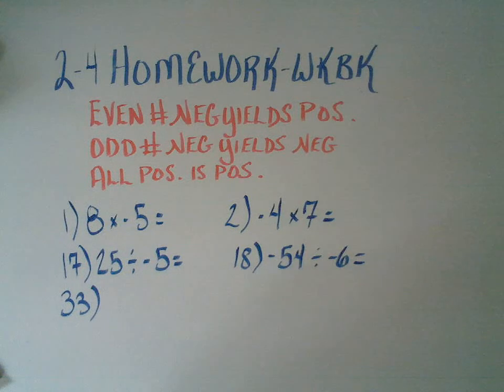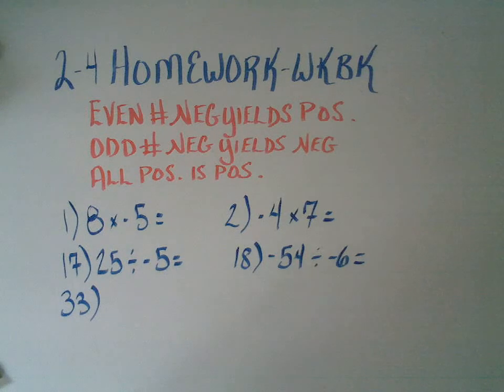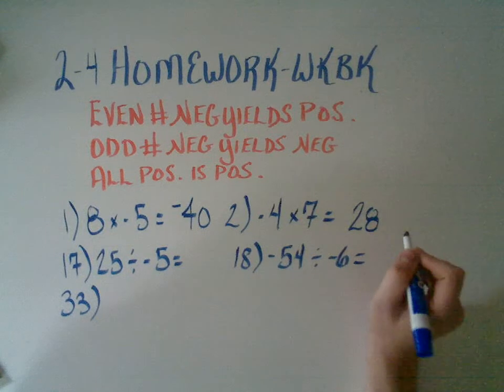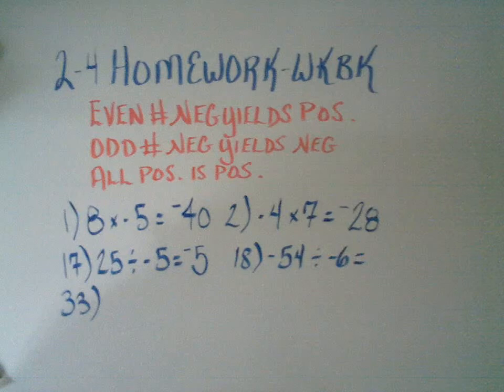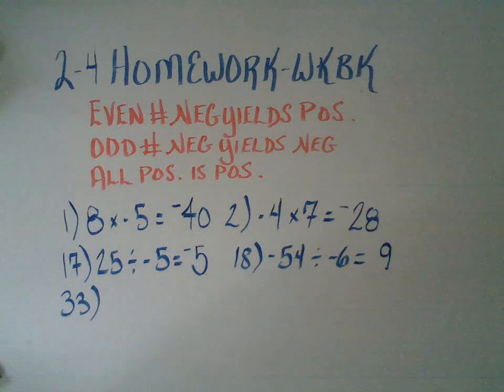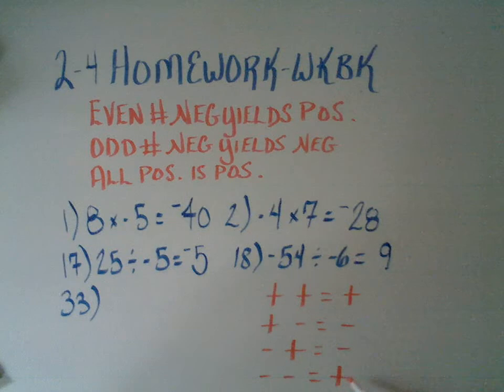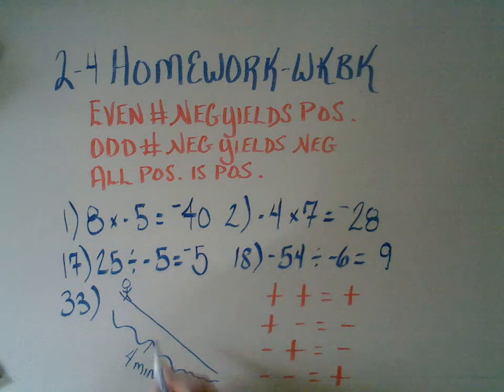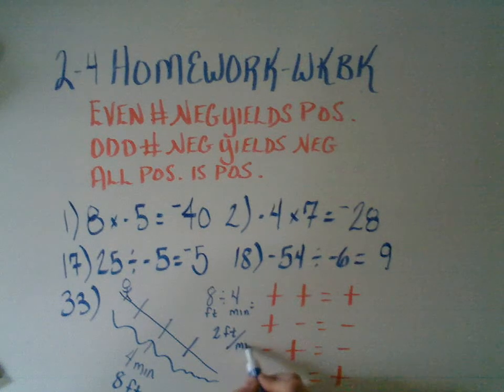Seventh Grade Homework Helper Workbook 2.4